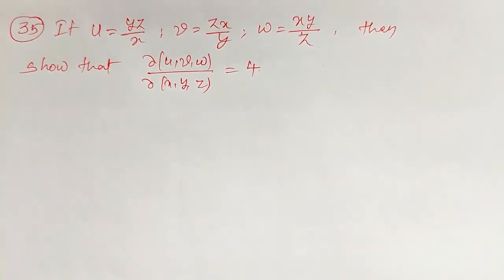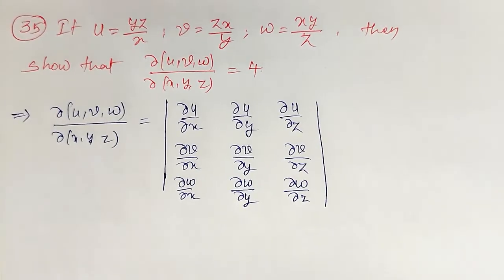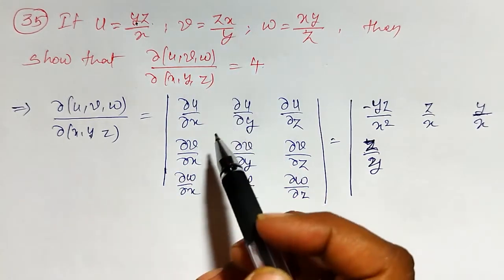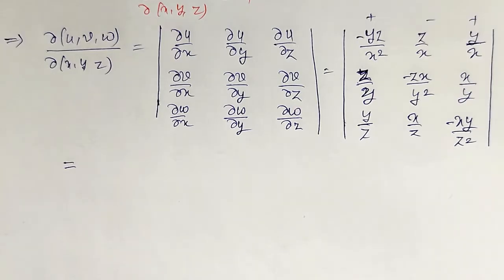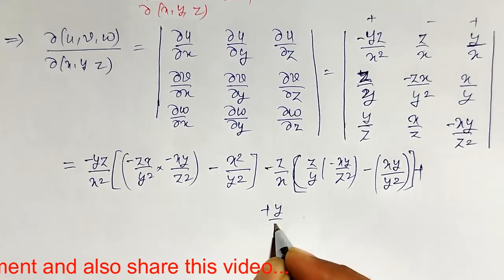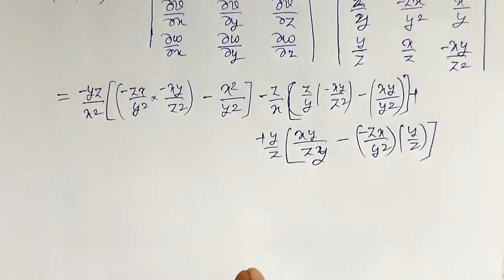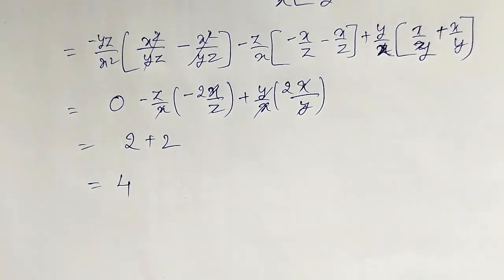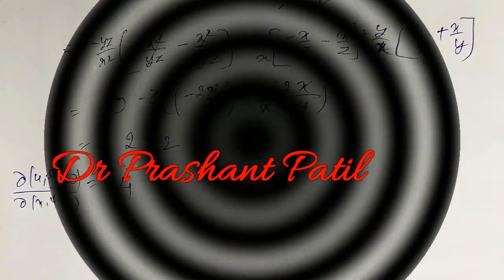Jacobians || 𝒖=𝒚𝒛/𝒙; 𝒗=𝒙𝒛/𝒚; 𝒘=𝒙𝒚/𝒛 || Partial Differentiation || 18mat21 || Dr Prashant Patil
In this video, 𝒖=𝒚𝒛/𝒙; 𝒗=𝒙𝒛/𝒚; 𝒘=𝒙𝒚/𝒛 its jacobians is evaluated.